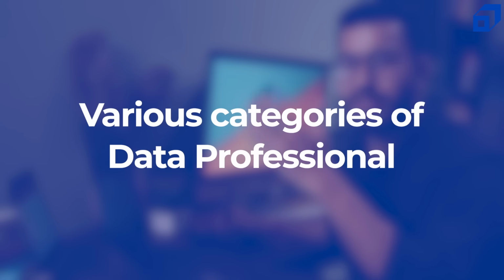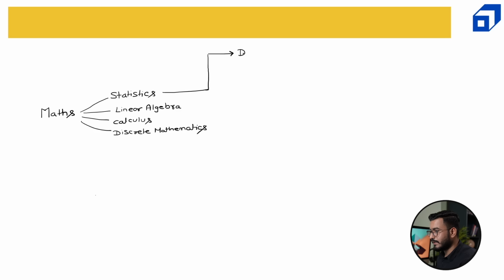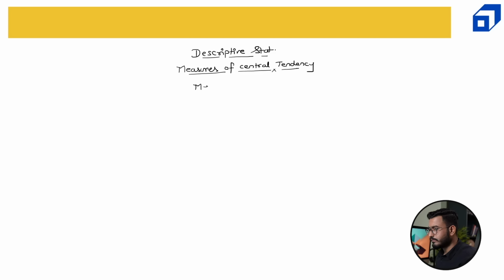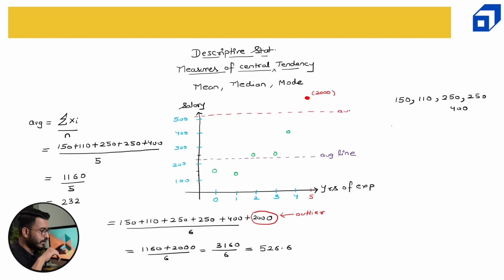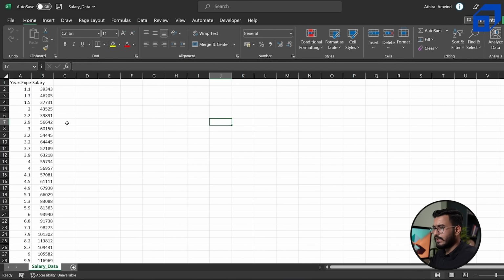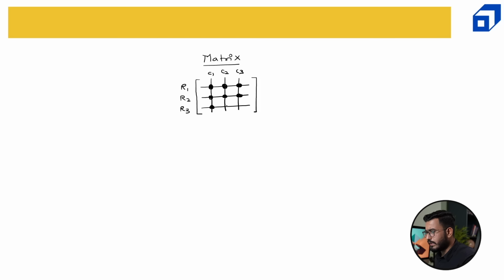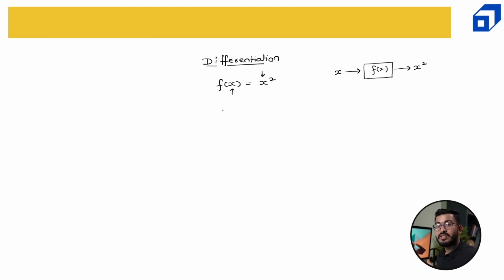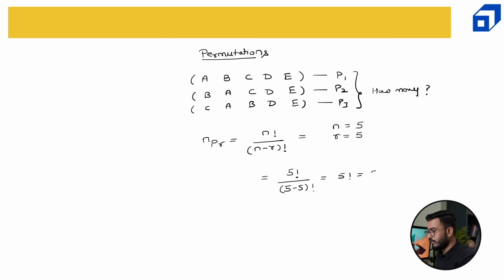How Much Mathematics Should a Data Scientist Learn | Statistics for Data Professionals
Mathematics is crucial for data scientists and data professionals in general, to comprehend and utilise statistical models and algorithms in data analysis and machine learning. Sumit Shukla (DSML Educator) discusses the amount of math that data professionals must know.

Mathematics is essential for data professionals as it provides the foundational knowledge necessary for understanding and applying statistical models and algorithms in data analysis and machine learning.

Who are data professionals?
Data professionals are individuals who work with data in various roles such as data analysts, data scientists, data engineers, and database administrators. They collect, process, analyse, and interpret data to extract insights that inform business decisions and strategies.

Mathematics is crucial for data scientists as it forms the foundation for many of the statistical models and algorithms used in data analysis, machine learning, and other related fields. Proficiency in mathematics allows data scientists to better understand, manipulate, and interpret data, resulting in more accurate and valuable insights.

Mathematics is still important for data engineers, but to a lesser extent compared to data scientists. Data engineers are more focused on designing, building, and maintaining the infrastructure and pipelines that handle large-scale data processing and storage. However, knowledge of basic math concepts such as linear algebra, calculus, and probability theory can still be beneficial for optimising data processing algorithms and troubleshooting data-related issues.

Business analysts may use statistical models and data analysis techniques to identify trends, patterns, and opportunities in business data, and a strong foundation in math can help them better understand and apply these concepts. However, the level of math required may not be as advanced as that required by data scientists or engineers.

Topics covered in the video:
0:00 - Introduction
1:23 - Various categories of Data Professionals
5:21 - Is Maths required to get a Data job?
6:12 - Maths concepts every Data Professional should learn
14:04 - Statistics: Measures of Central Tendency (Mean, Median, Mode)
25:17 - Statistics: Measures of Dispersion (Variance & Standard Deviation)
27:07 - Finding Mean, Median, Mode, Variance & Standard Deviation for a data point using MS Excel
33:08 - Linear Algebra and Matrix
33:42 - Basic operations on Matrix
39:09 - Calculus: Differentiation and Partial Differentiation (Differential)
41:48 - Combinatorics: Combinations & Permutations
47:21 - Outro

Did you take the Hunger test yet?